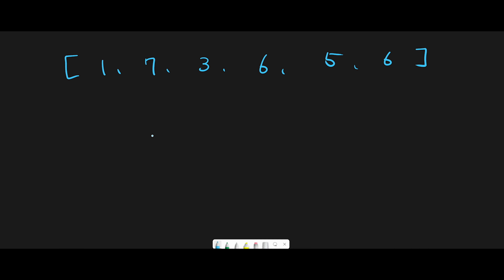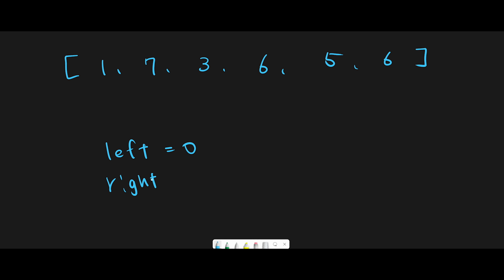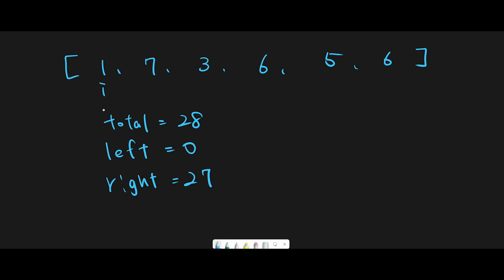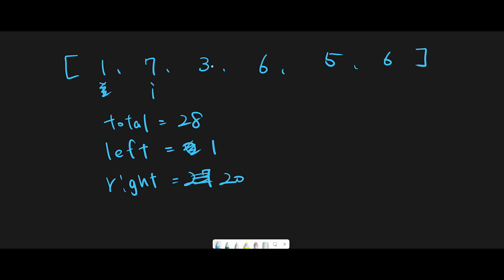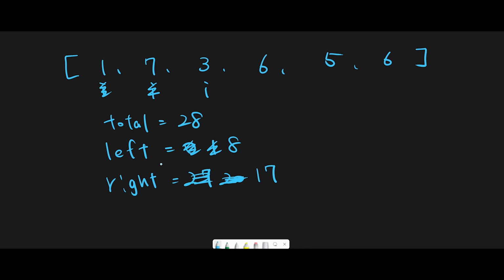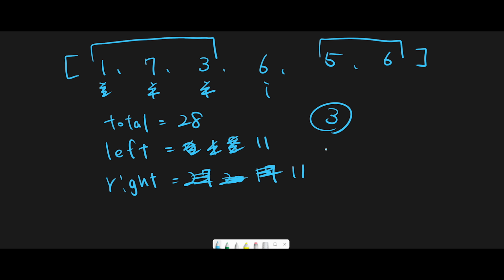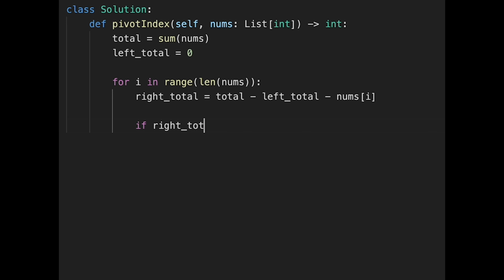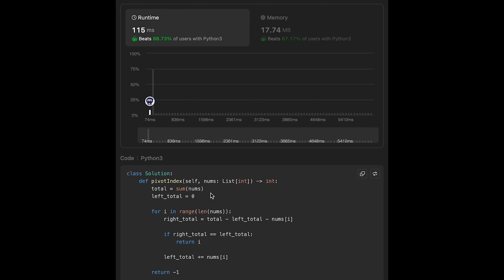Find Pivot Index - LeetCode #724 - Python, JavaScript, Java, C++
Find Pivot Index with Python, JavaScript, Java and C++, LeetCode #724!

Welcome to our tutorial on how to solve the "Find Pivot Index" problem! In this video, we will guide you through the steps to find the pivot index in a given array of integers. The pivot index is where the sum of all numbers to the left equals the sum of all numbers to the right. We'll cover edge cases, efficient approaches, and provide a clear Python implementation. By the end of this video, you'll be able to confidently solve the "Find Pivot Index" problem and understand its underlying concepts.

■ Timeline
0:04 Explain a basic idea
4:07 Coding
5:20 Time Complexity and Space Complexity